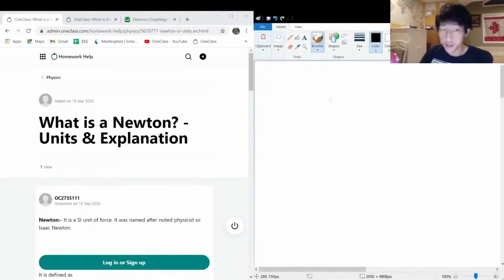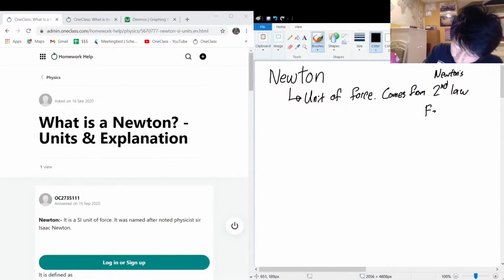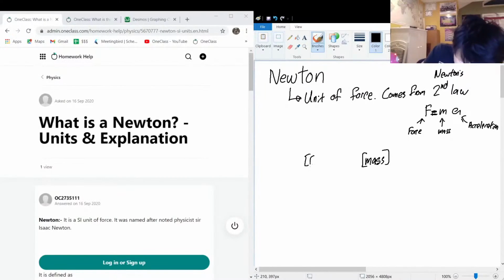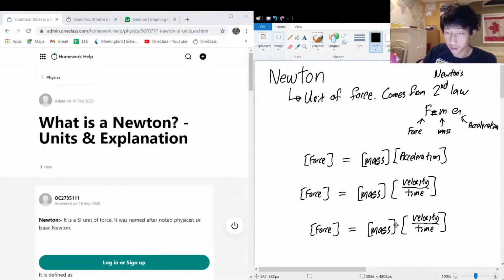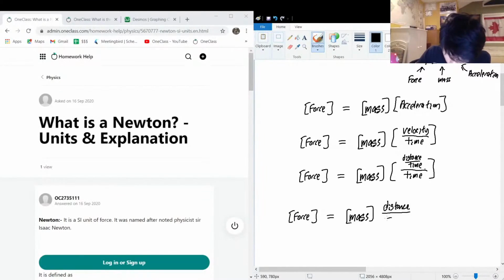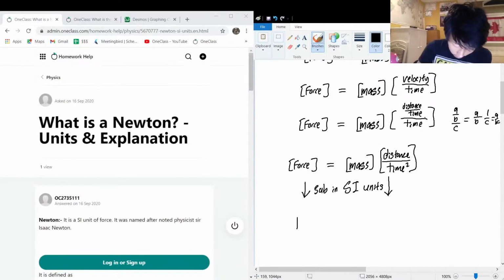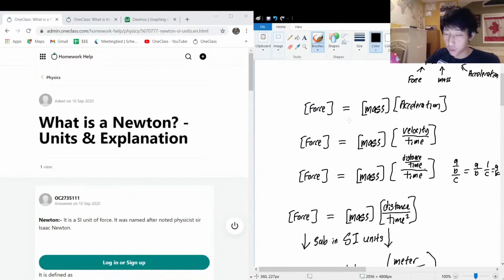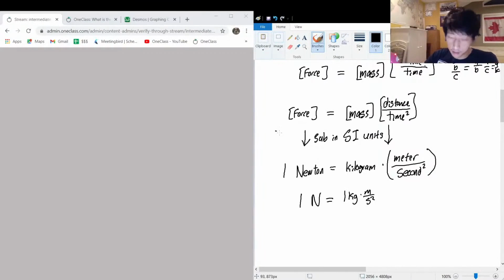What is a Newton? - Units &amp; Explanation